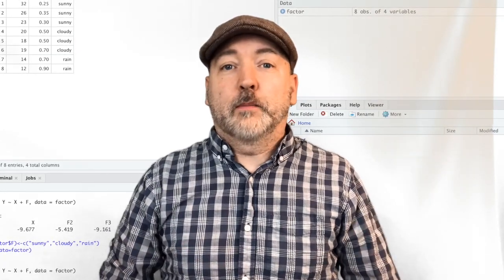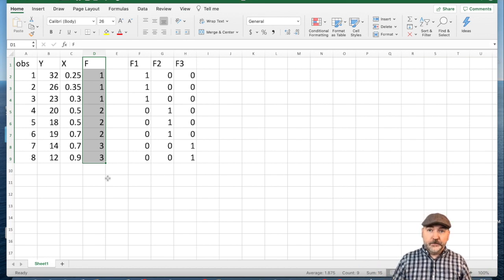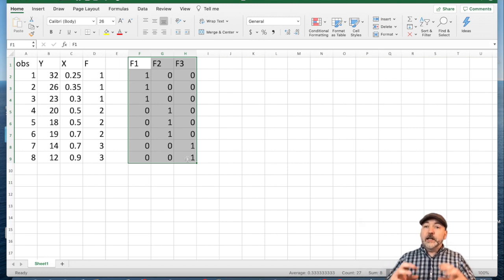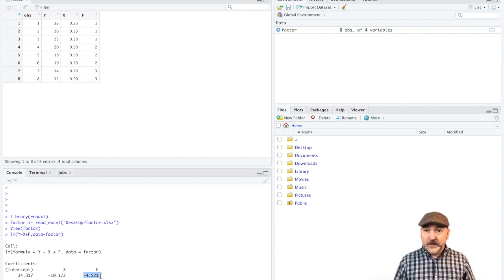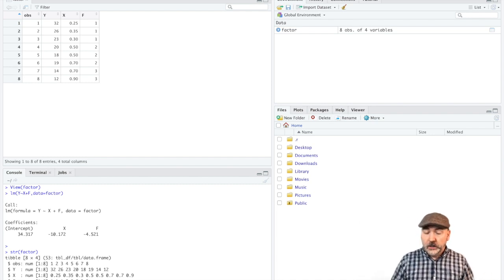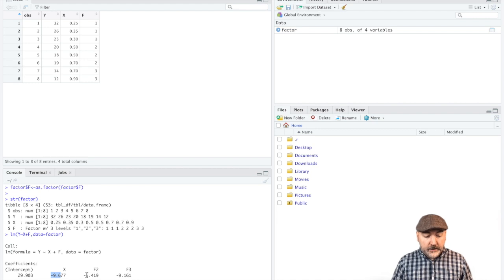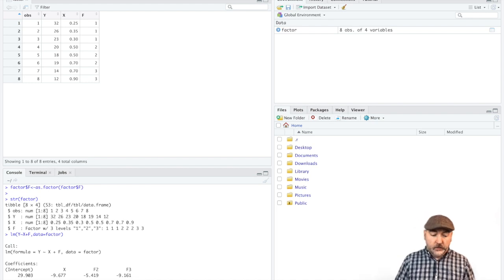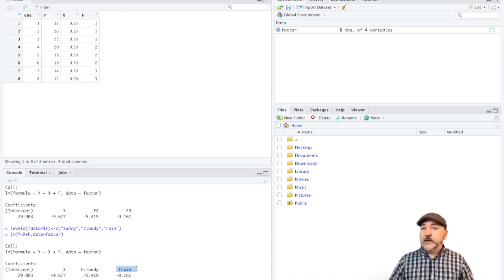Factor and Categorical Variables in R-Studio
Estimating a linear regression model with dummy variables created from factor/categorical variables.
We use the as.factor command to expand the categories into individual binary dummy variables, and show how to label the categories as well.